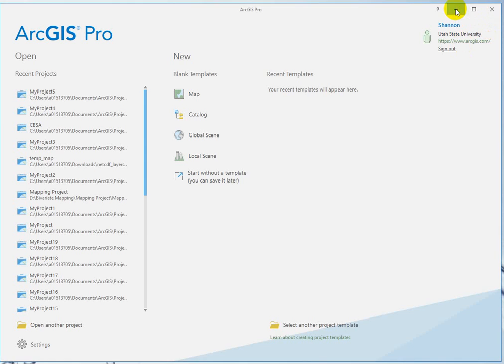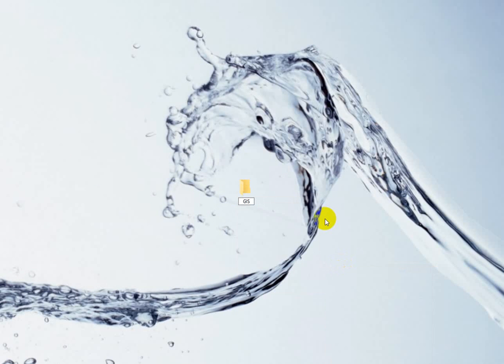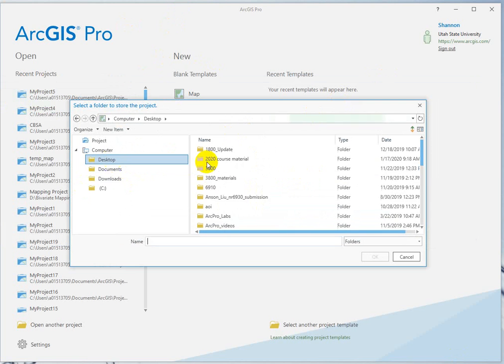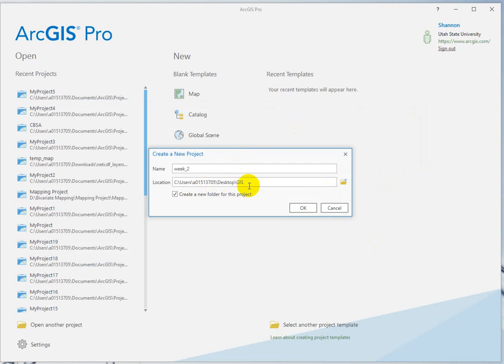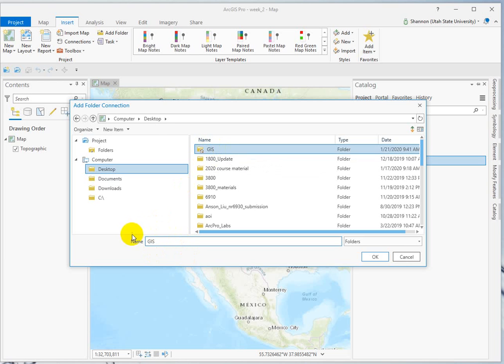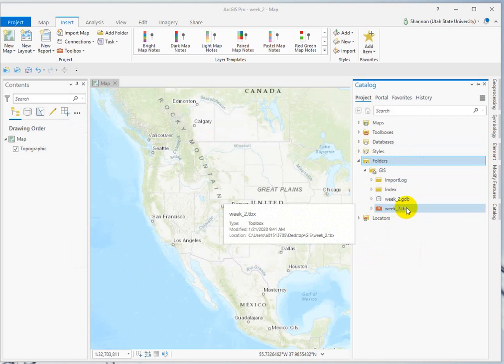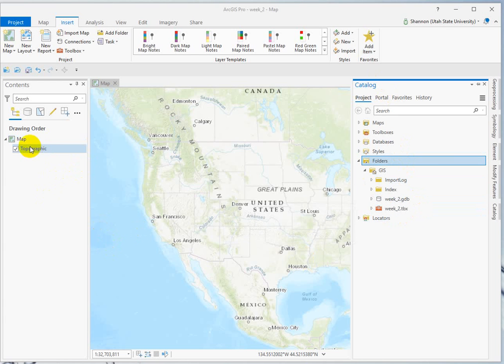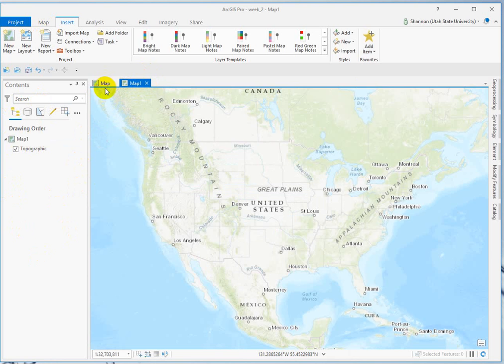ArcPro: Getting your project set up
File set up, project set up, map templates, folder connections in ArcGIS Pro.